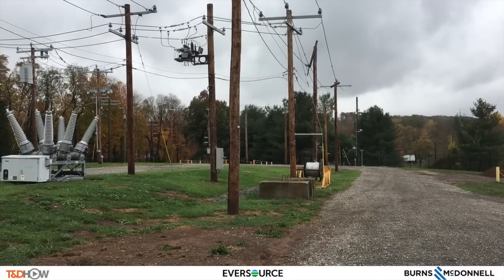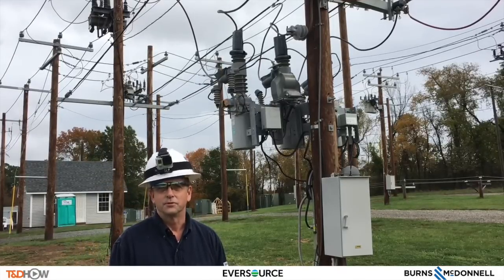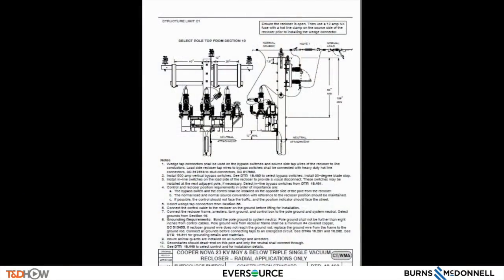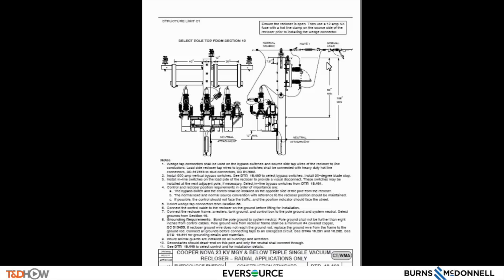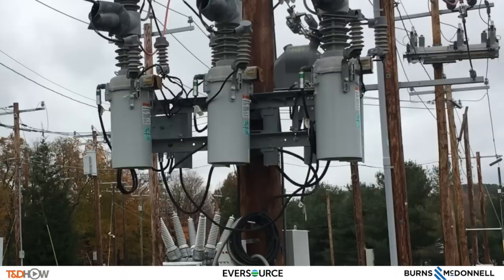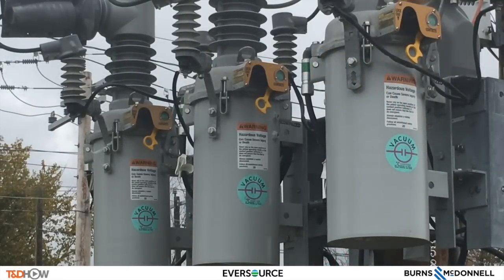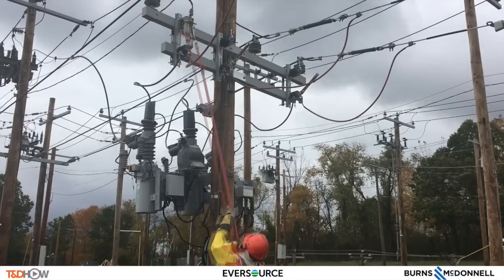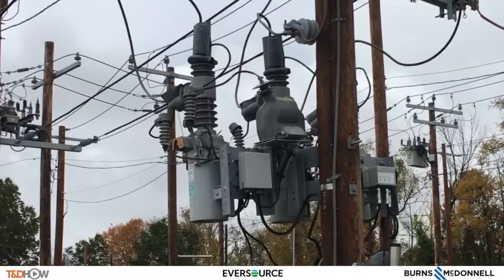Triple Single Recloser Intro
Eversource introduces the operational features of a Triple Single Recloser, used for Phase Isolation during outages and line events.